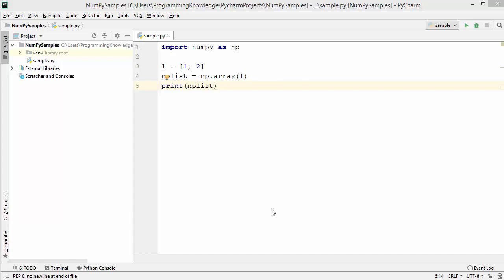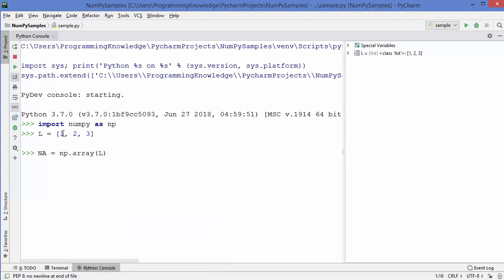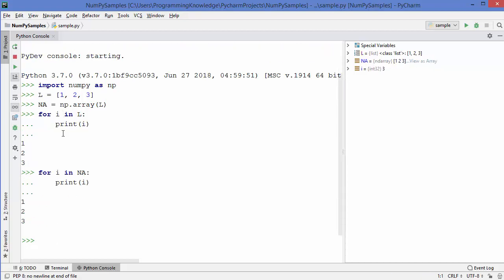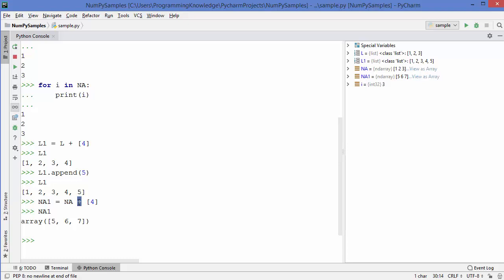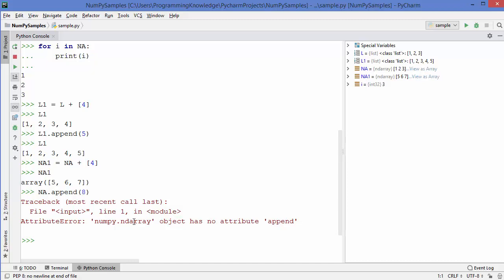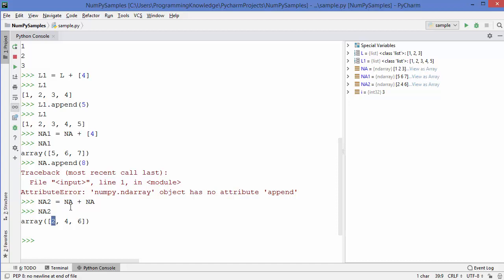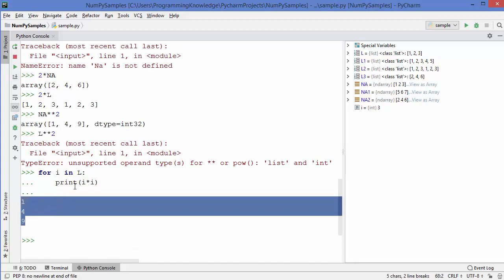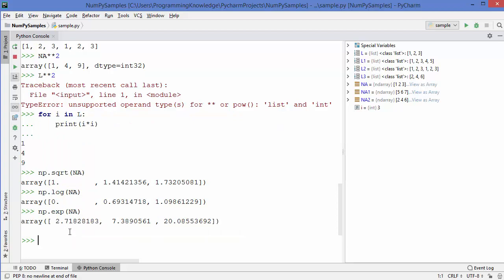Python Numpy Tutorial for Beginners 2 - Python List Vs Numpy Array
In this Python Numpy Tutorial for beginners Video we will see the comparison between  Python List Vs Numpy Array. Python lists are efficient general-purpose containers.However, they have certain limitations: they don’t support “vectorized” operations like element wise addition and multiplication.NumPy will be orders of magnitude faster and more convenient than lists.NumPy is not just more efficient; it is also more convenient. Use Numpy for scalability and indeed for efficiency.